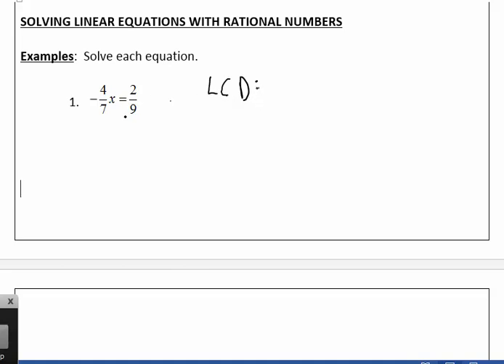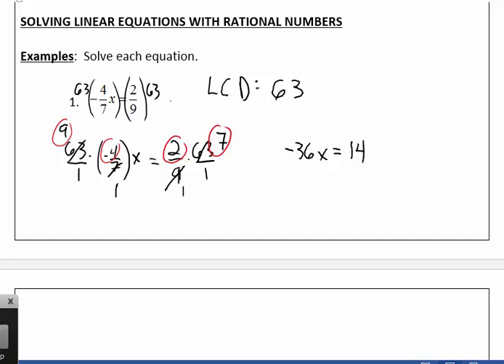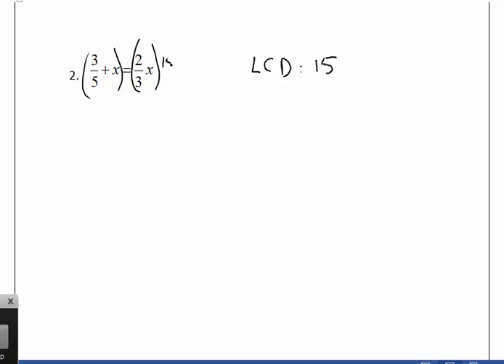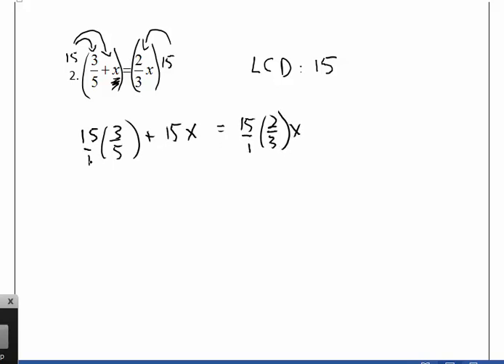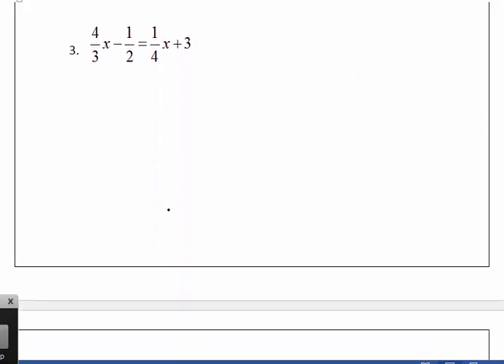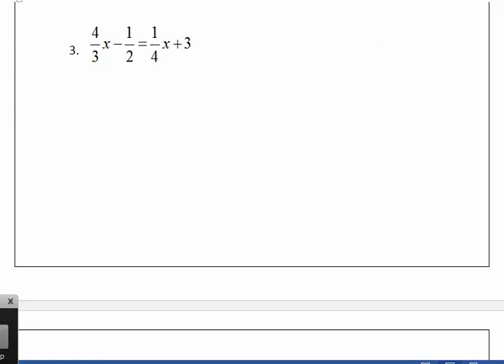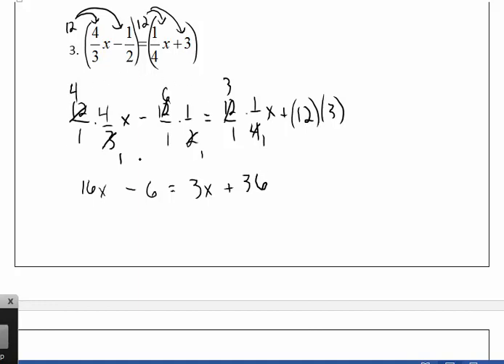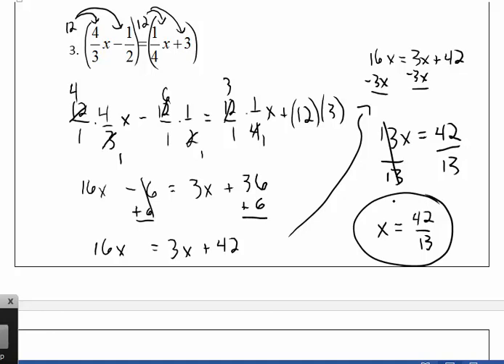Solving Linear Equations with Rational Numbers